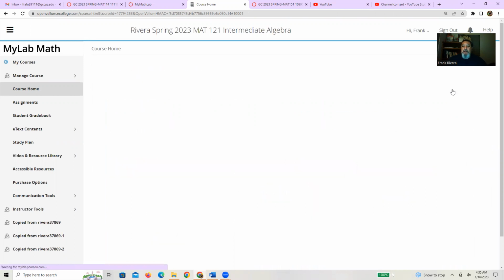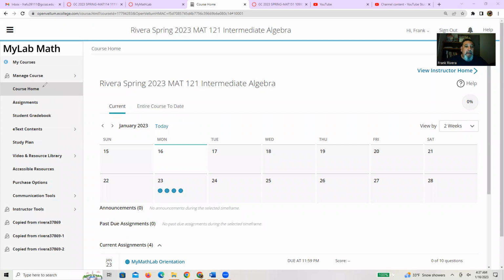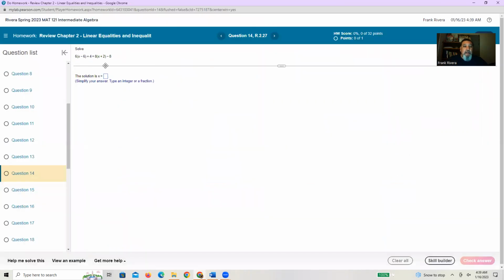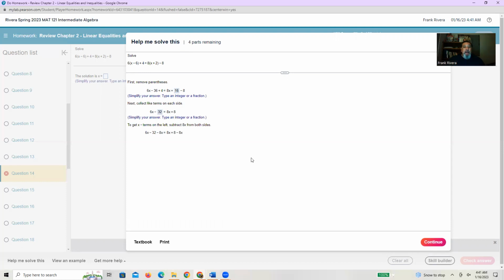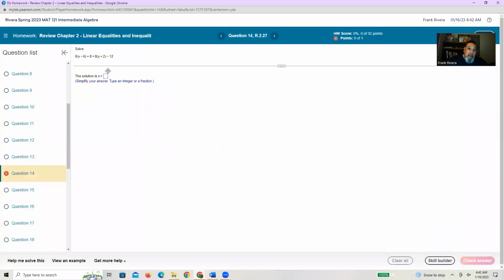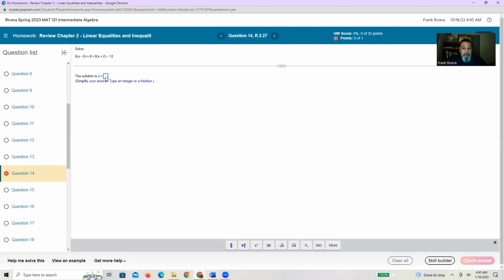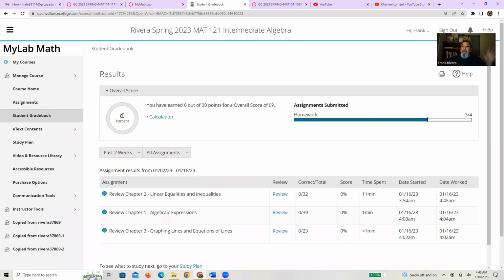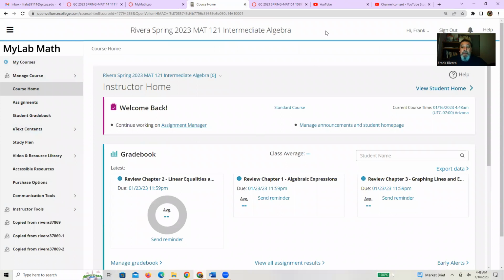MAT 121 33750 Pearson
Pearson Walkthrough